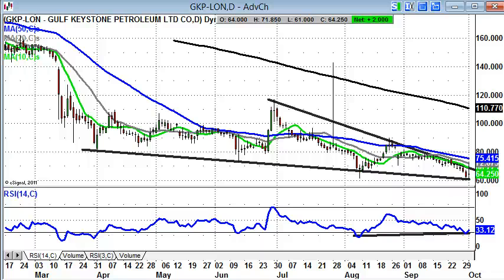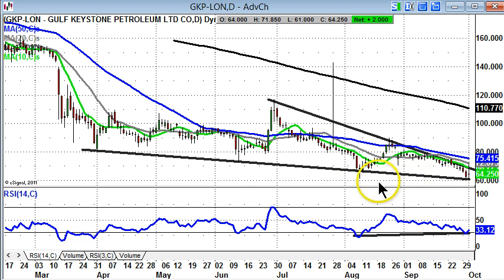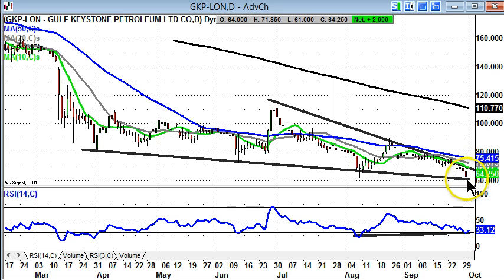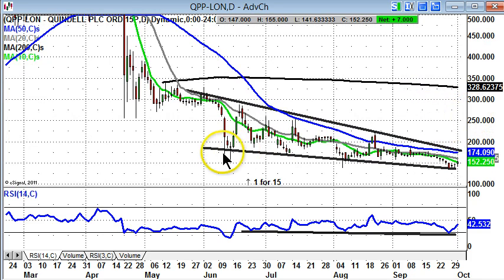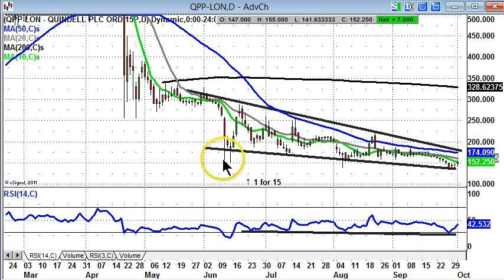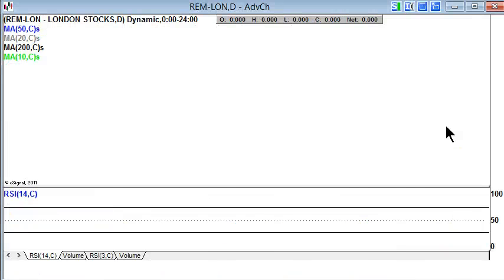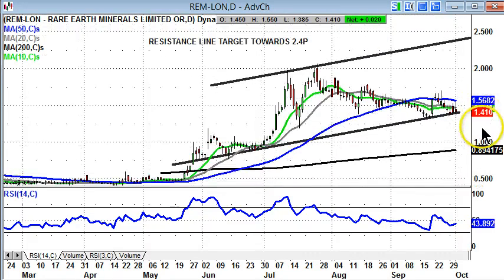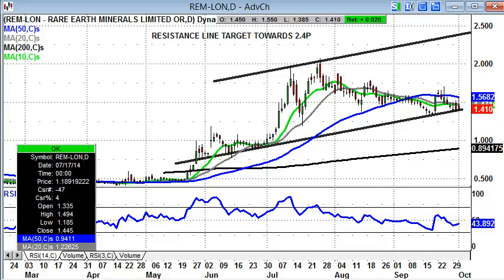Bulletin Board Heroes: Gulf Keystone, Quindell, Rare Earth Minerals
Zak Mir, Editor Spreadbet Magazine, takes a charting looking at some of the trending stocks of the moment.